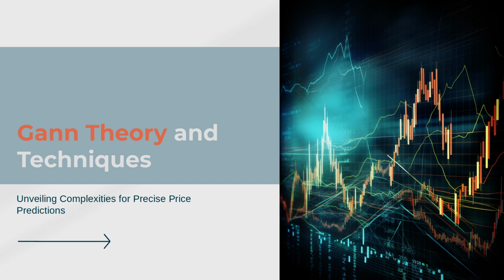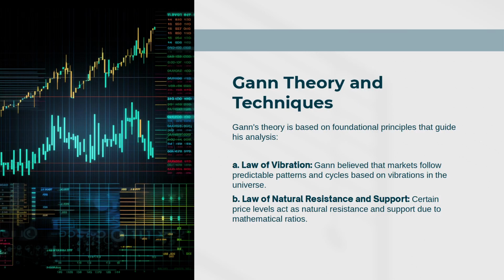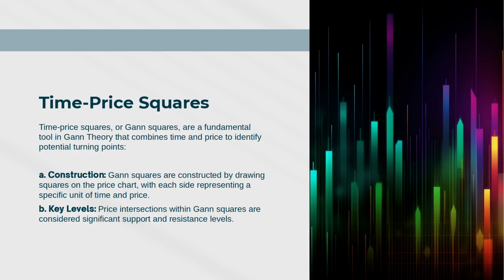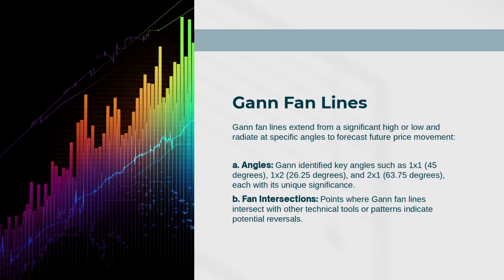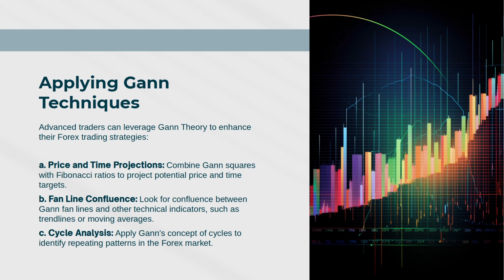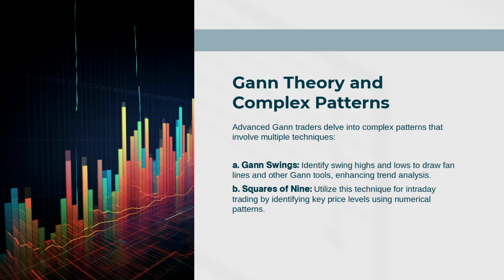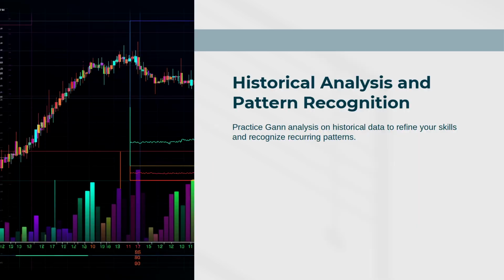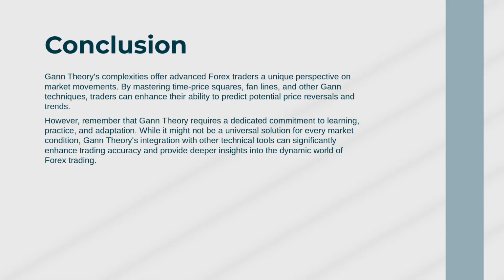Gann Theory and Techniques Unveiling Complexities for Precise Price Predictions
How To Trade Forex: Trade Bites